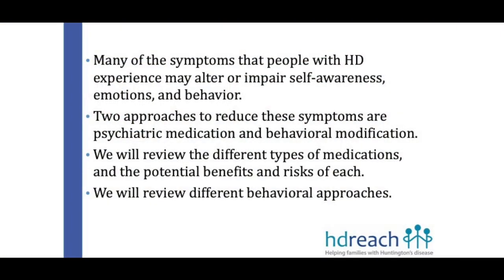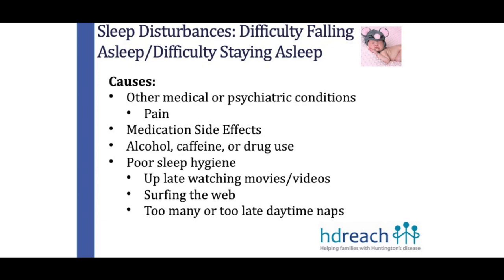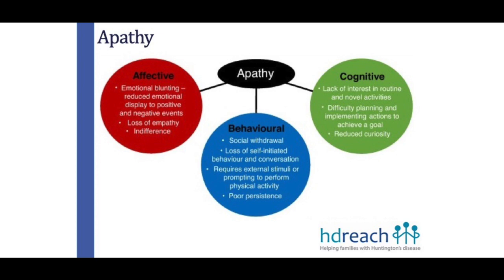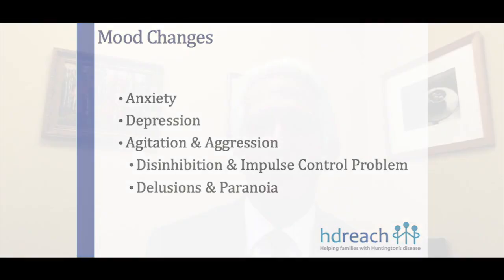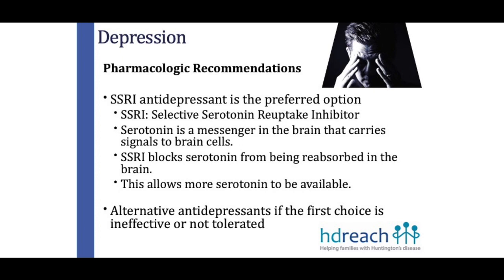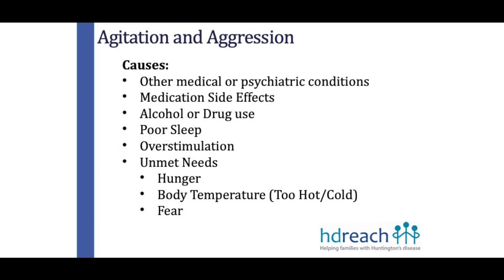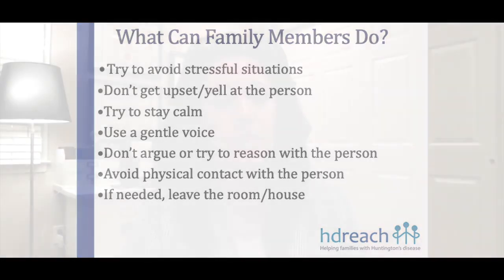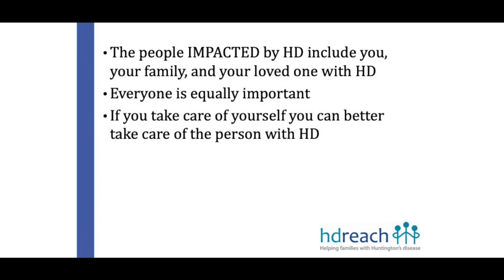Managing Problematic Behaviors